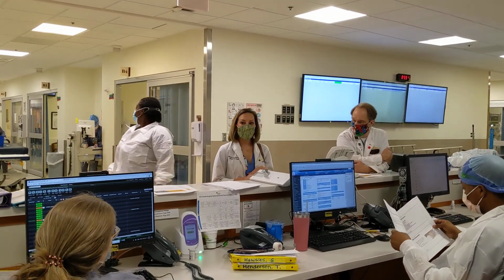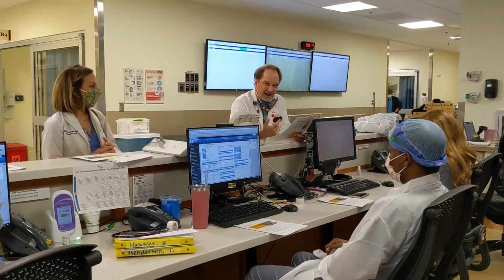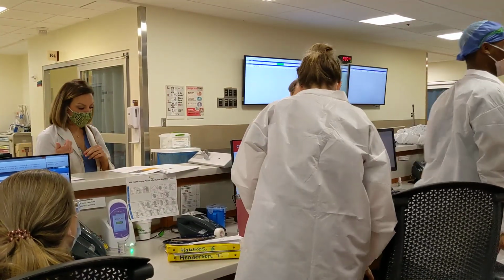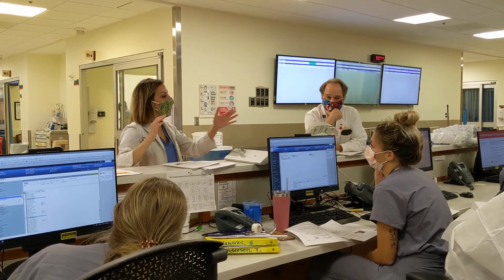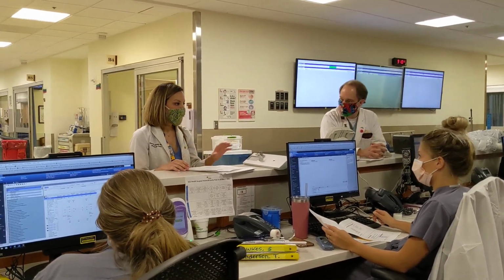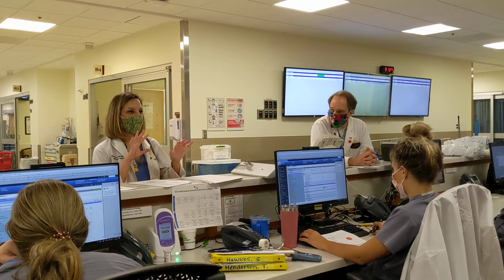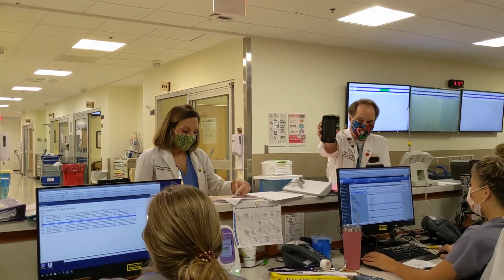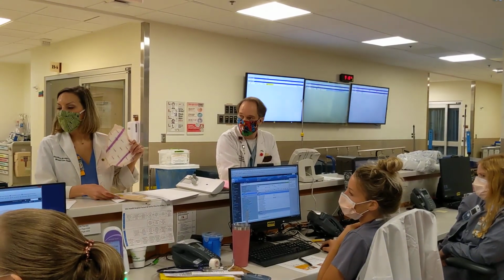Skin Assessment and Pressure injury Prevention in the Perioperative Area - PSU In Service 5.14.2020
Elisa Winn, Nurse Manager and Patrick Alridge, Nurse Clinician for Wound Care Team joined PSU to talk about skin assessment and pressure injury prevention in the perioperative area.